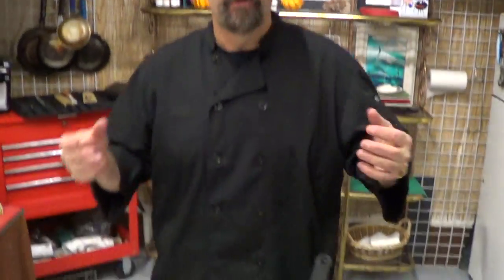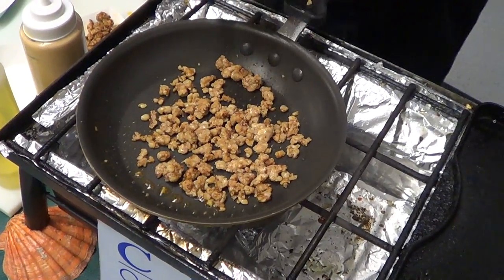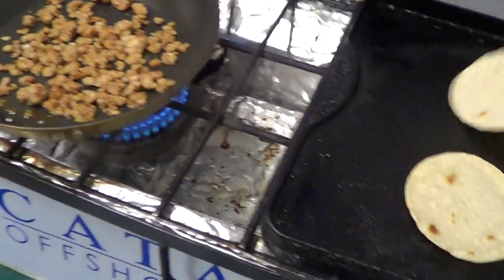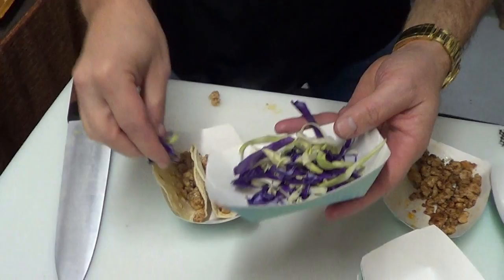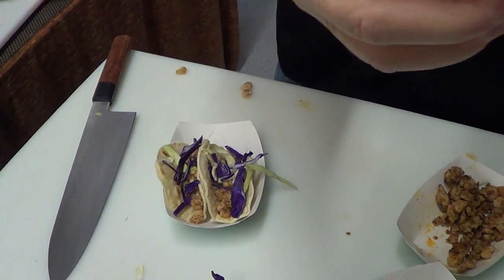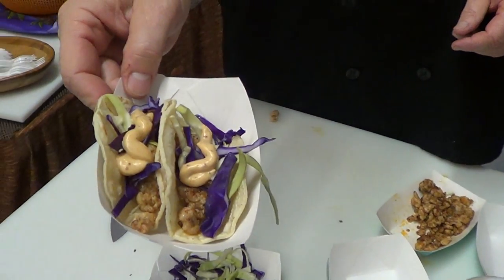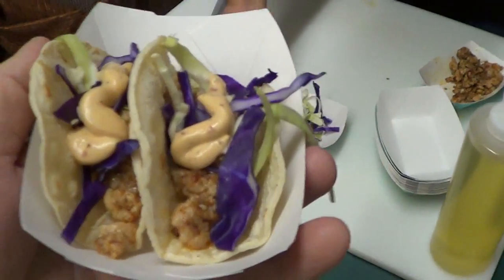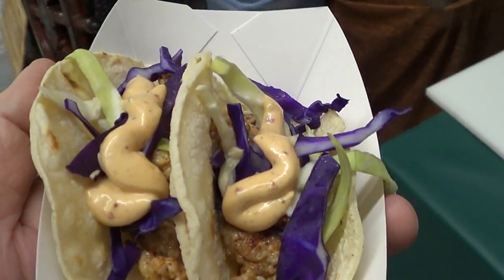HOw to make a fish taco :Ken Fish taco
Man with a pan, Ken slinging up a quick fish taco..